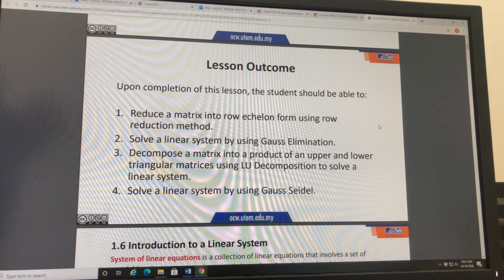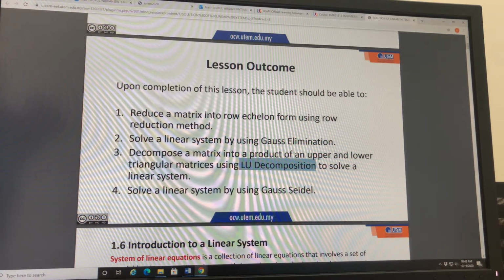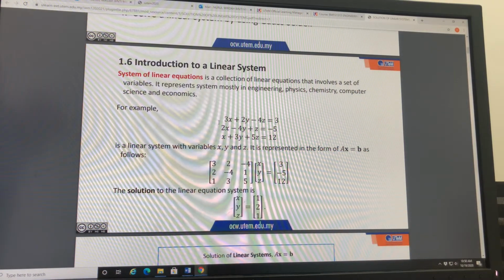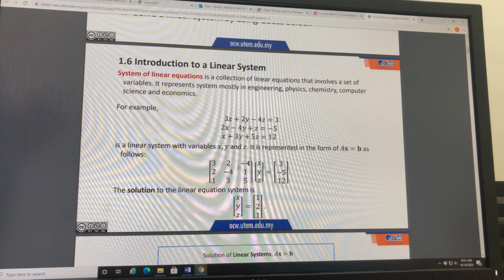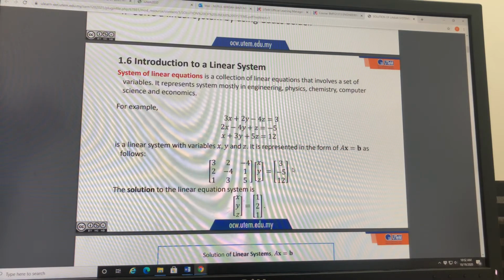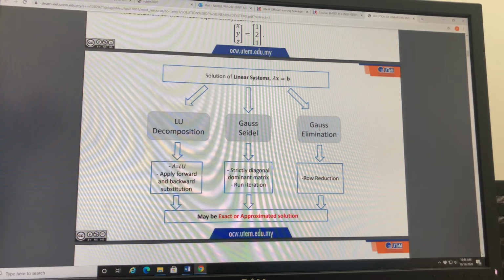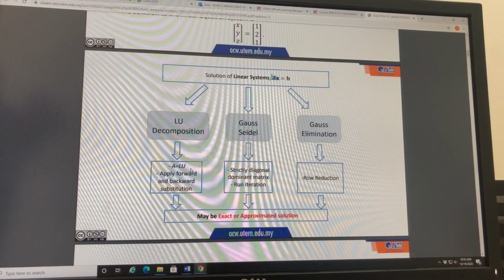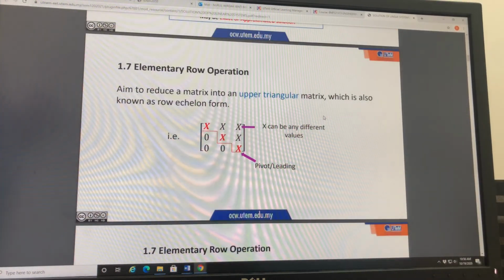Introduction solution of linear systems